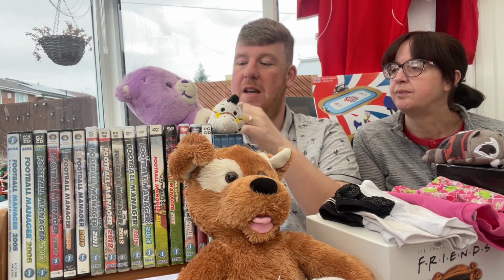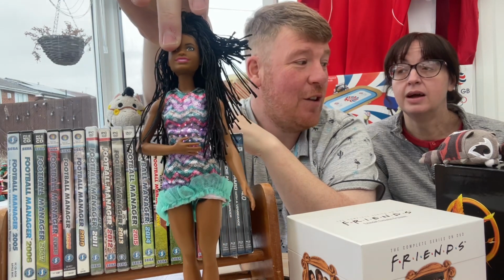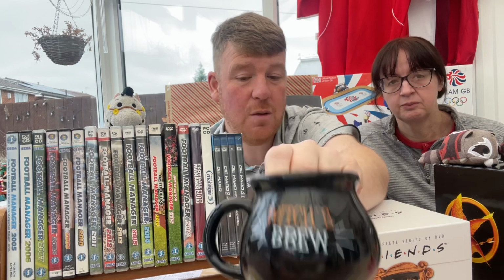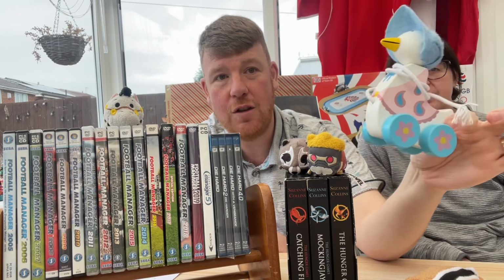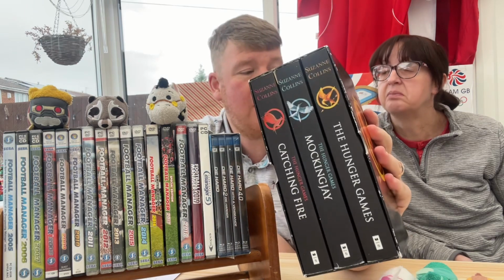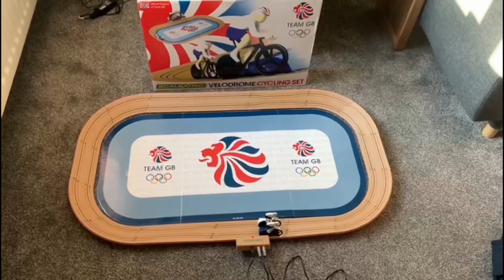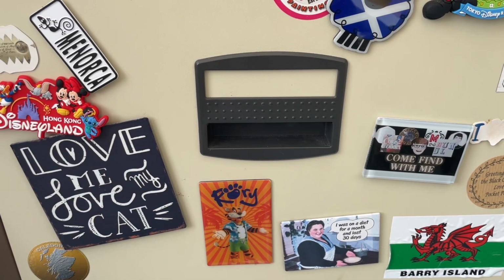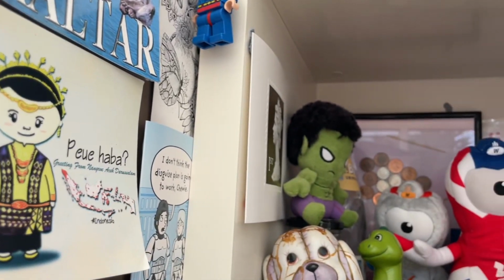Turning a £1 Charity Shop Find into a £20 Sale on EBay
We try reselling things from Charity Shops and Car boot sales on eBay

Here is the link to our eBay shop

If you think you have a rare 50p or £2 Coin.. Here is the link to our other channel